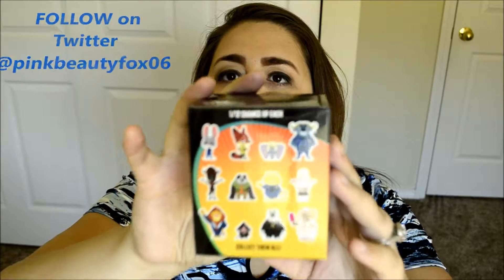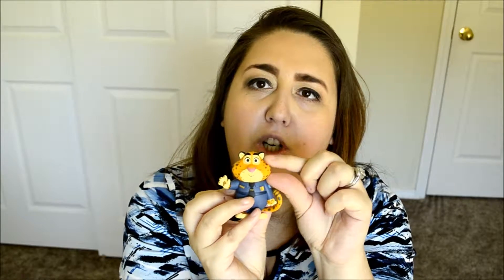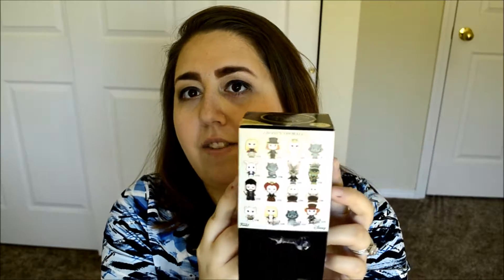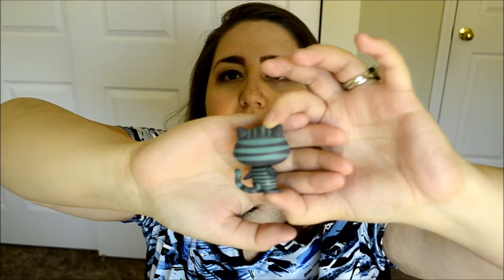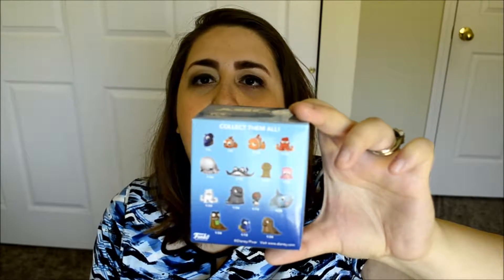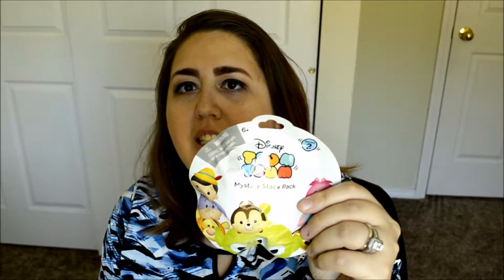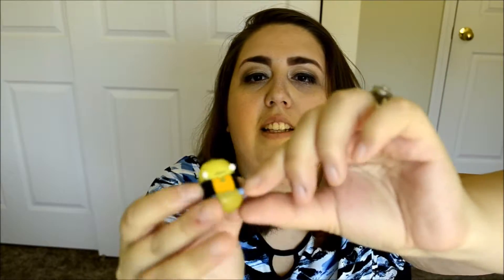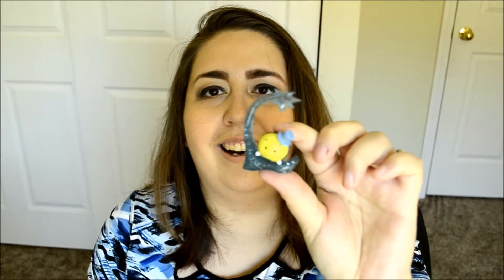HOT TOPIC blind bags- Unboxing-Funko Disney, Disney Tsum Tsum, and more!!!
Hello, hello, hello! This is pinkbeautyfox06 here aka Ashley or to my friends Ash for short. :) I love being creative in so many levels if its either doing DIY's, makeup, toy collecting, cooking/baking. I'm also for the first in my life coming out of the closet of being a nerd! :) There's nothing wrong with it, but now as I'm getting older I embracing the true me. You will get to know me and have fun at the same time, there will never be a dull moment that's for sure. :) On occasion might get "real" with you all and tell my journey of what I have gone through with my constant battle with fibromyalgia. My goal is help those who are like me to see that can be able to get past the constant pain and to those who maybe don't have it, but make them see if I can do it with my condition than anything is possible. Come check out this channel and see for yourself that won't only be entertaining, but maybe feel like you have gained another friend. :)